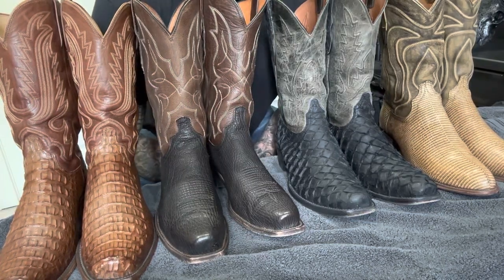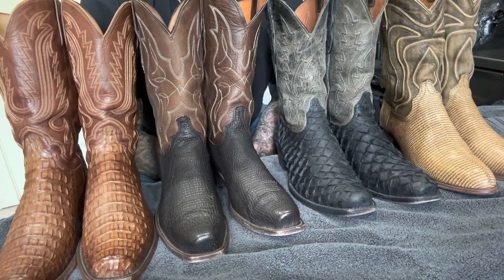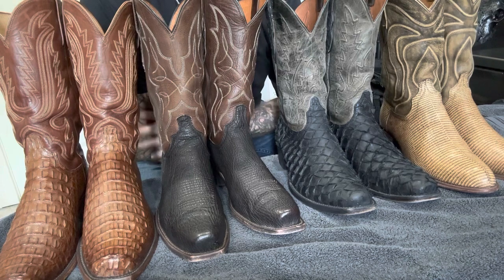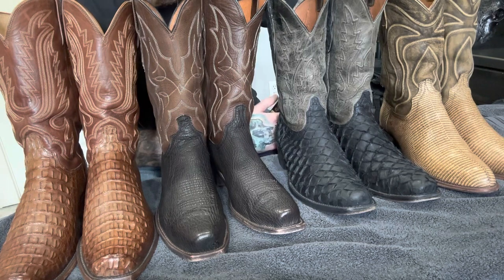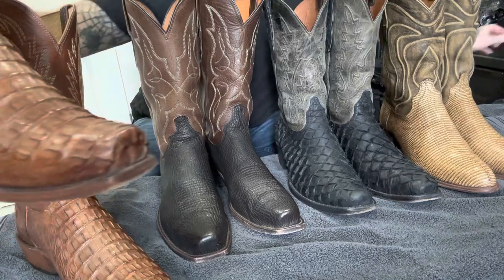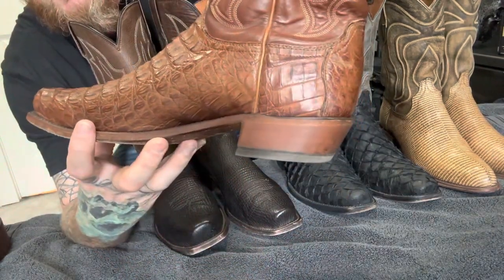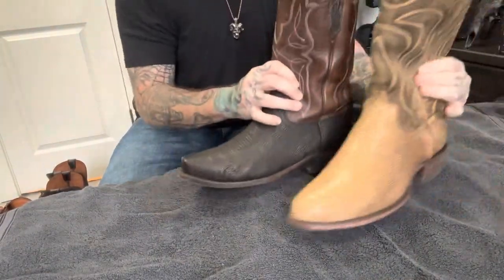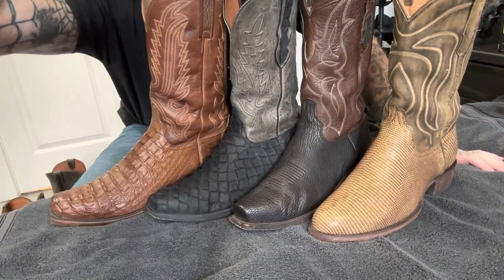An Update on my High Rotation Boots: Lucchese/Black Jack/Tecovas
I’ve had these boots about 10 months and these are the boots I wear every week.

This video is to show how well they’re holding up!!